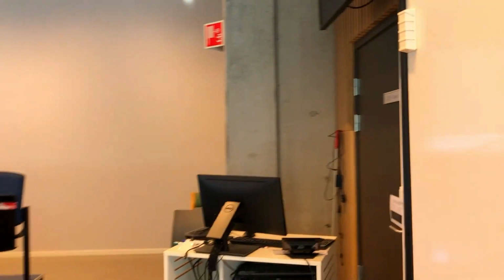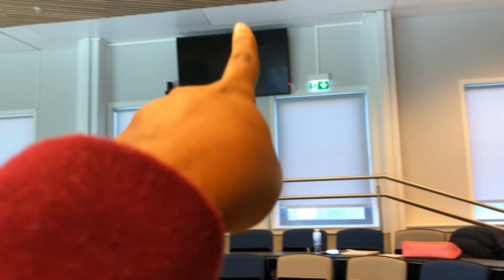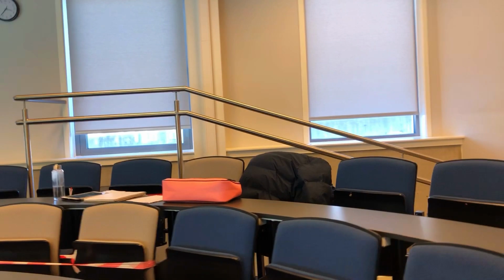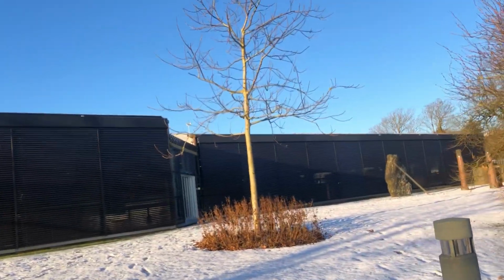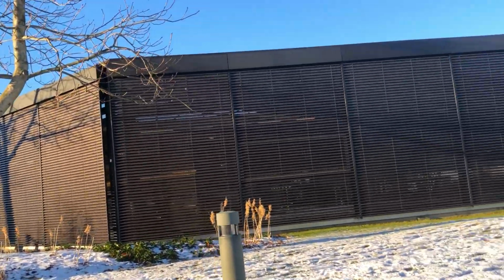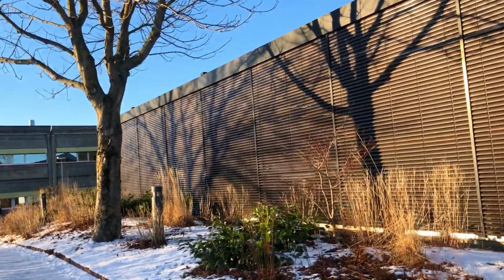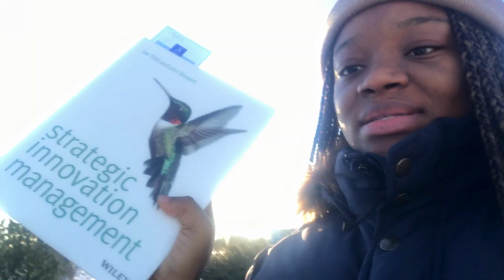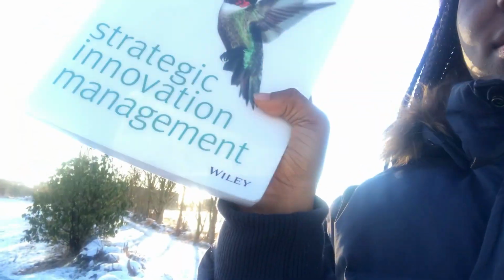Mini school tour - University of Stavanger, Norway | First day in class | Nigerian student in Norway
In this video, I do a mini tour of University of Stavanger and my first day having a physical class since the pandemic.

Study in Norway for Free Part 3 (How to get permanent residency and citizenship in Norway)

All experiences, costs and processes shared in this video are personal to me and do not contain any paid promotions, partnerships or collaborations between Muyiwa MG, the University of Stavanger, the Norwegian government or any other person/entity. Any paid collaborations and partnerships will be clearly identified as such. Please carry out your personal research to find the schools, country or process that is best suited to you.

Musician: LiQWYD

Musician: Jeff Kaale